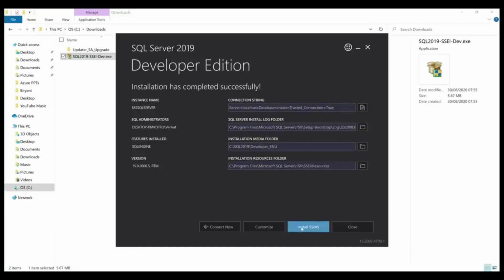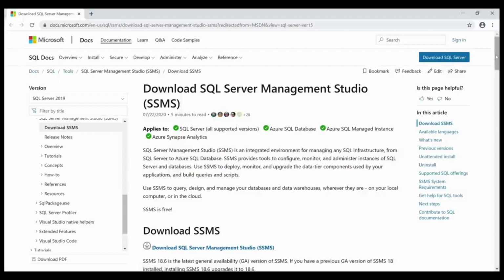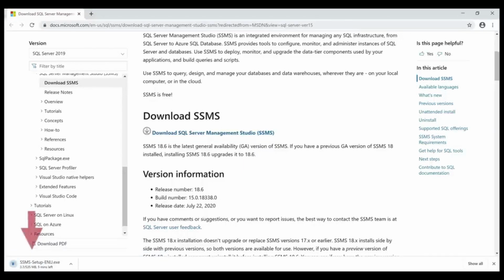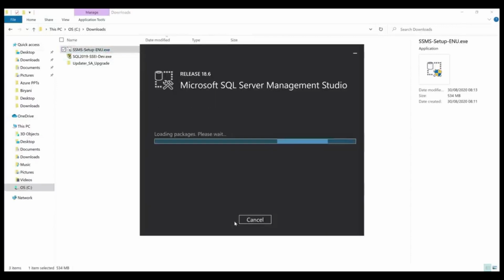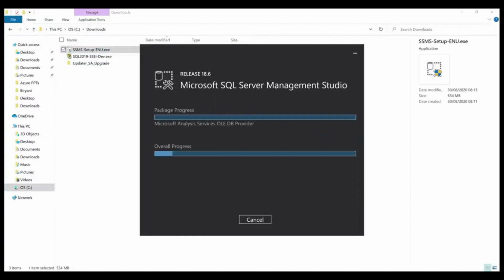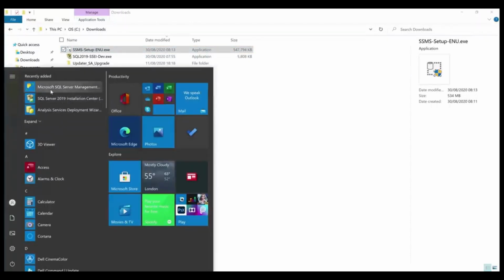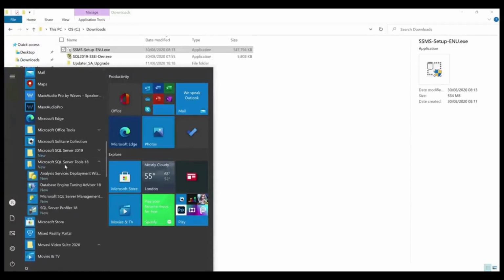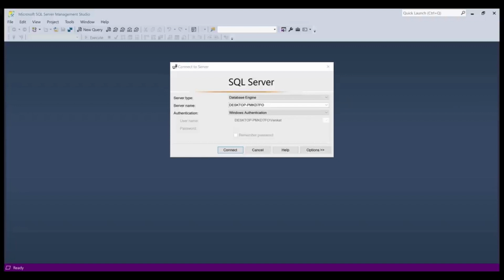How to Install SSMS and Connect to SQL Server: A Step-by-Step Tutorial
This tutorial video provides a step-by-step guide on how to install SQL Server Management Studio (SSMS) and connect to a SQL Server database. The tutorial covers downloading and installing SSMS on a Windows PC, and connecting to a SQL Server instance.  By following this tutorial, viewers will have a solid understanding of how to install SSMS and connect to a SQL Server database, making it a valuable resource for beginners or those in need of a refresher.